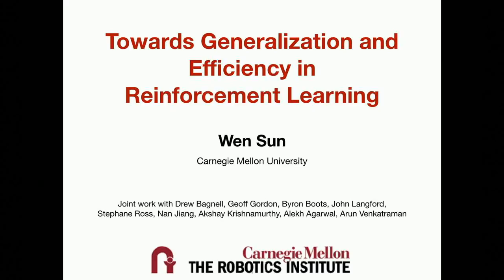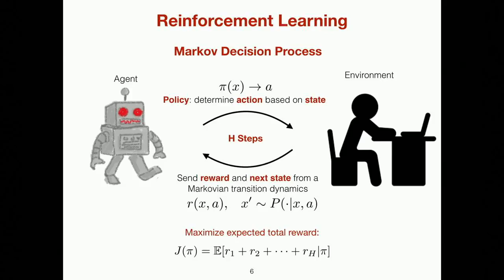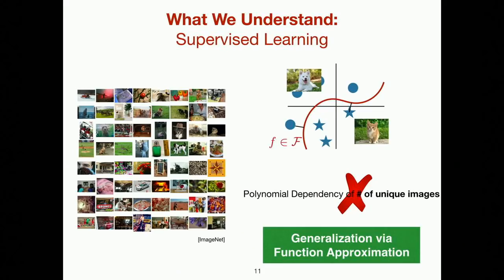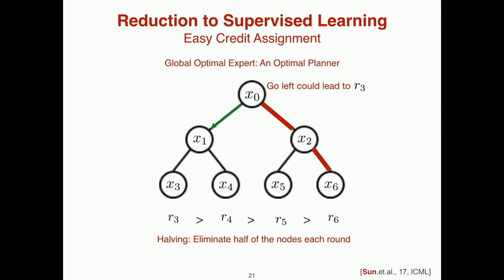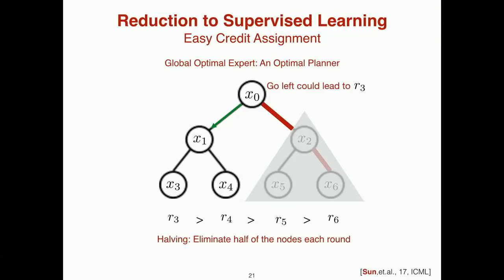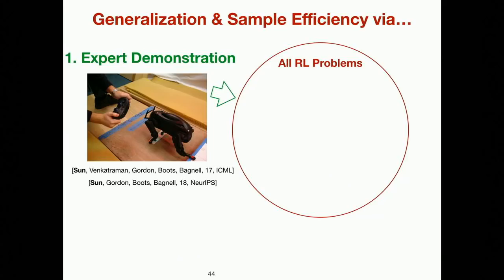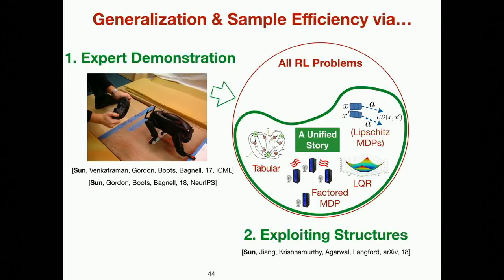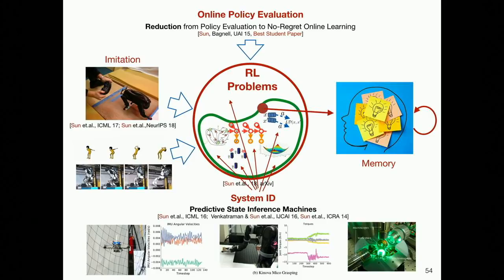Towards Generalization and Efficiency in Reinforcement Learning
In classic supervised machine learning, a learning agent behaves as a passive observer: it receives examples from some external environment which it has no control over and then makes predictions. Reinforcement Learning (RL), on the other hand, is fundamentally interactive : an autonomous agent must learn how to behave in an unknown and possibly hostile environment, by actively interacting with the environment to collect useful feedback. One central challenge in RL is how to explore an unknown environment and collect useful feedback efficiently. In recent practical RL success stories, we notice that most of them rely on random exploration which requires large a number of interactions with the environment before it can learn anything useful. The theoretical RL literature has developed more sophisticated algorithms for efficient learning, however, the sample complexity of these algorithms has to scale exponentially with respect to key parameters of underlying systems such as the dimensionality of state vector, which prohibits a direct application of these theoretically elegant RL algorithms to large-scale applications. Without any further assumptions, RL is hard, both in practice and in theory.

In this work, we improve generalization and efficiency on RL problems by introducing extra sources of help and additional assumptions. The first contribution of this work comes from improving RL sample efficiency via Imitation Learning (IL). Imitation Learning reduces policy improvement to classic supervised learning. We study in both theory and in practice how one can imitate experts to reduce sample complexity compared to RL approaches. The second contribution of this work comes from exploiting the underlying structures of the RL problems via model-based learning approaches. While there exist efficient model-based RL approaches specialized for specific RL problems (e.g., tabular MDPs, Linear Quadratic Systems), we develop a unified model-based algorithm that generalizes a large number of RL problems that were often studied independently in the literature. We also revisit the long standing debate on whether model-based RL is more efficient than model-free RL from a theoretical perspective, and demonstrate that model-based RL can be exponentially more sample efficient than model-free ones, which to the best of our knowledge, is the first that separates model-based and model-free general approaches.